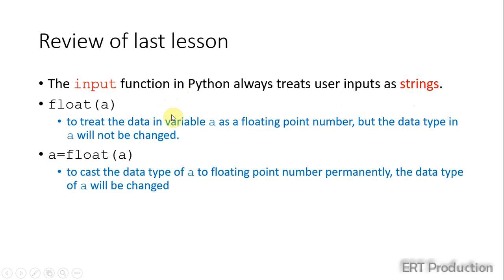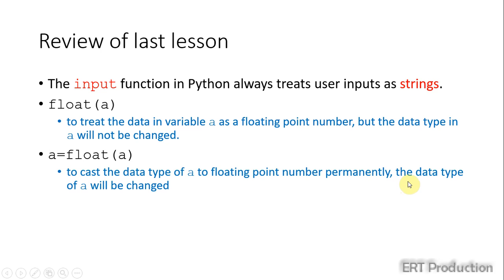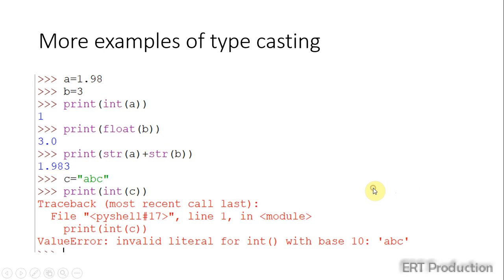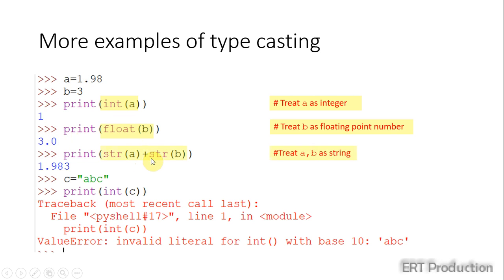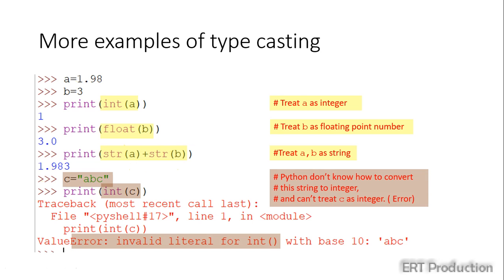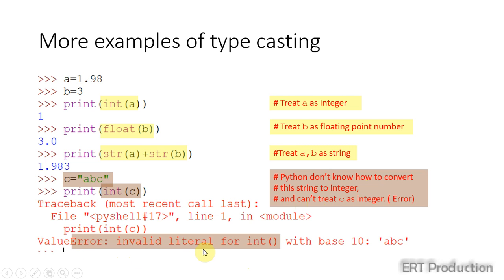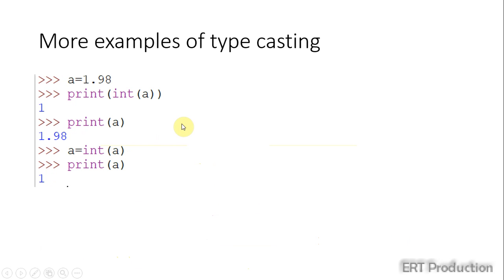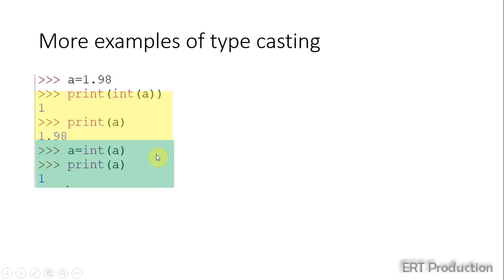[ERT ICT Teaching] Learning Python for JSS (11 - Type Casting 2)